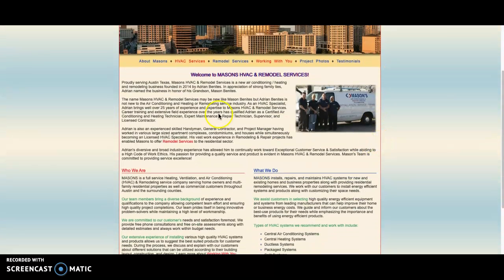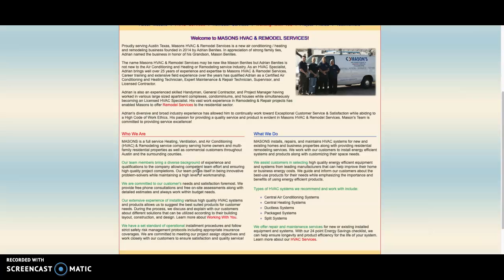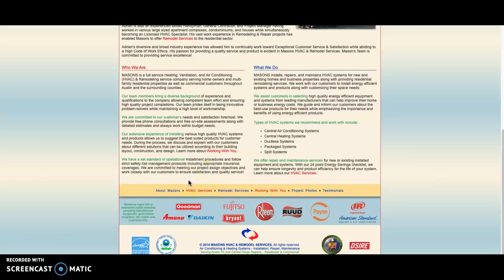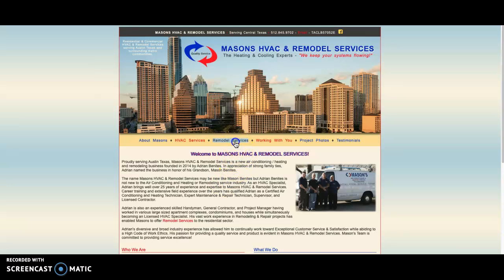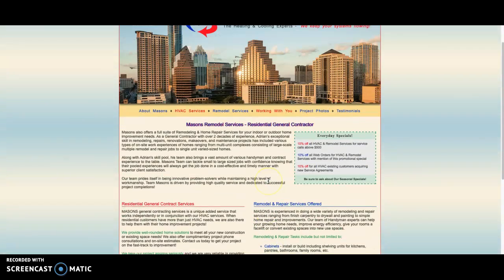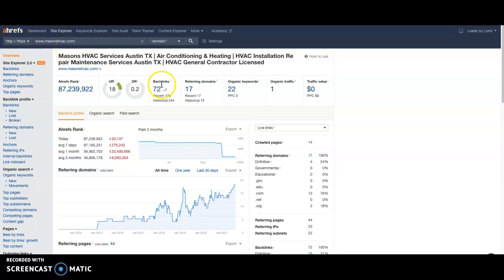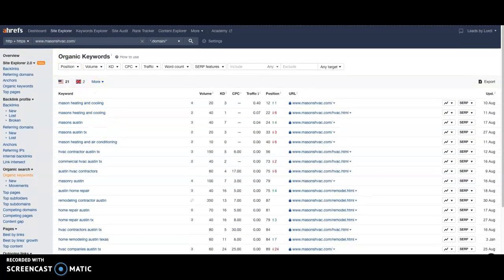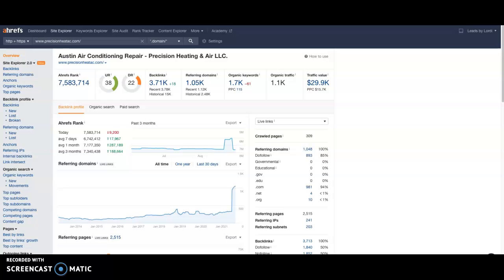Masons HVAC & Remodel Services, Home Remodeling Austin TX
Meagan from Lobo Leads Marketing is an SEO and digital marketing expert. In this video, she goes over Masons HVAC & Remodel Services' website and some of the key things that they can improve upon to get them to show up at the top of Google. Meagan is the owner of Lobo Leads Marketing.